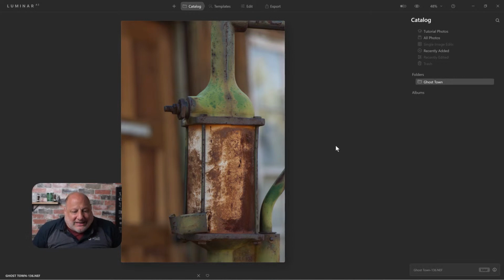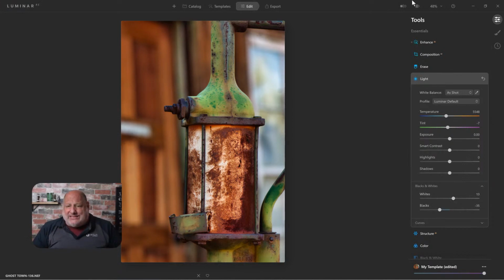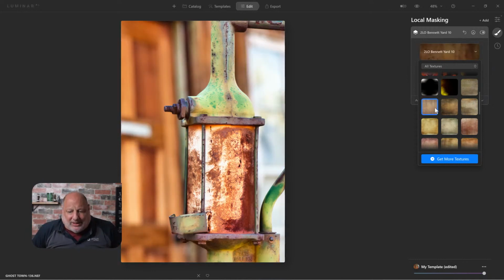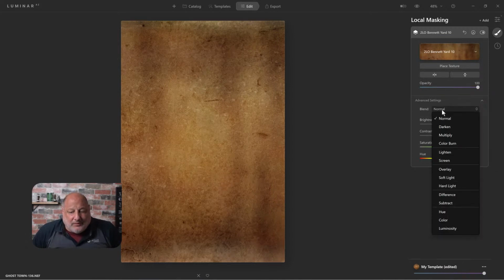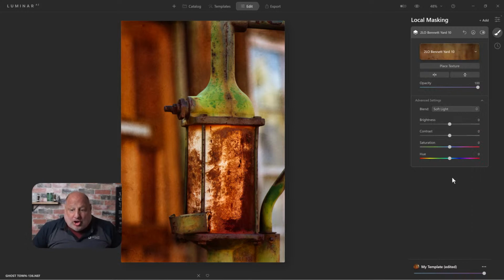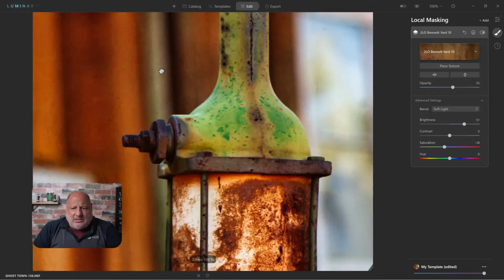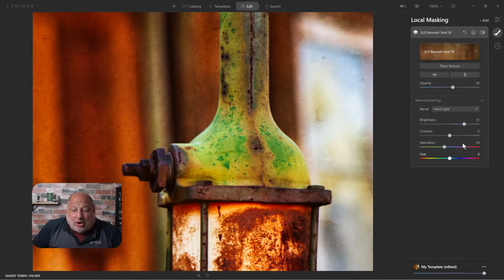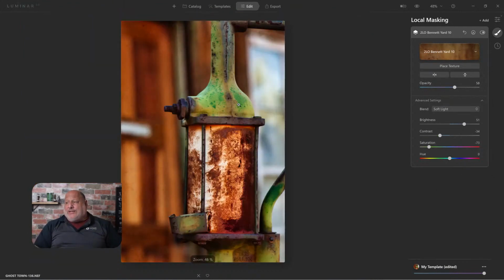Luminar Coffee Break: Demystifying Blend Modes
Learn about using Blend Modes in Luminar AI's Texture tool, and how to use them to enhance and blend overlays into your photos.